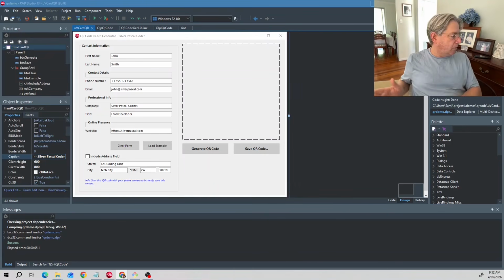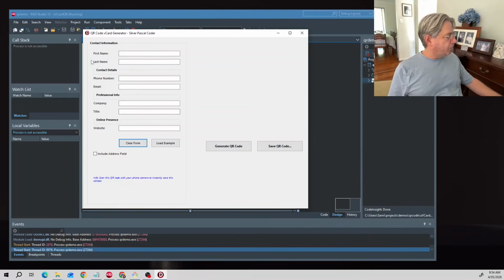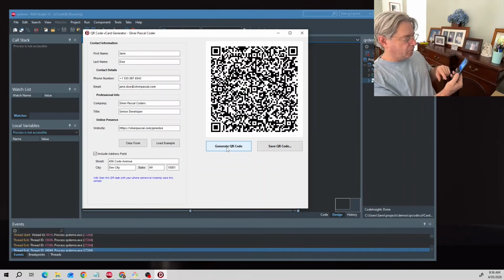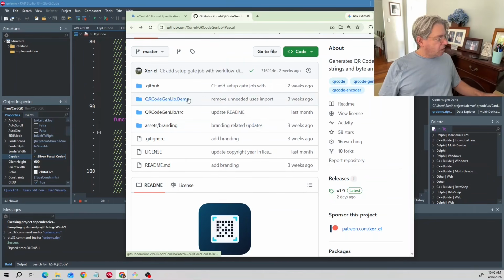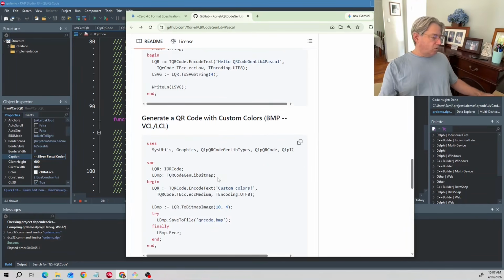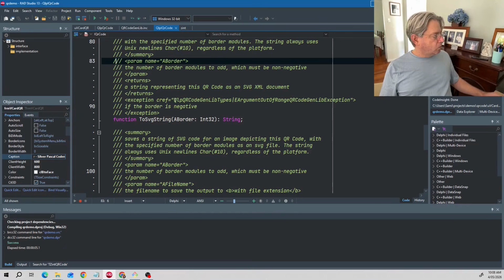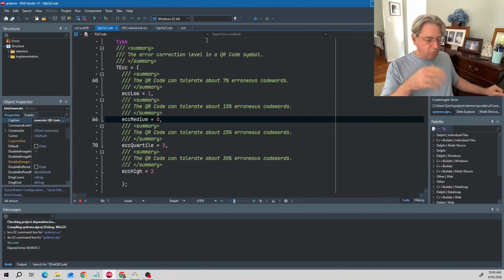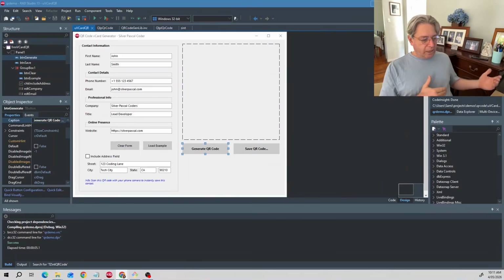Delphi QR Code Generator — vCard 4.0, Offline, Zero Cost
Build a fully offline vCard 4.0 QR code generator in Delphi using QRCodeGenLib. No cloud. No API keys. No subscriptions.

Things covered in the video include ...  library setup, form design, the vCard 4.0, formatting quirks that catch you out, live scan demo, and more. Also look at use cases including business cards, product labelling, wedding planners and gift registry, and why vCard 4.0 is worth doing properly.